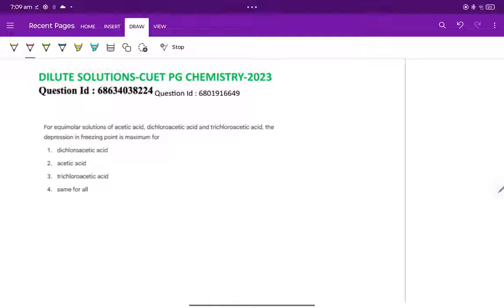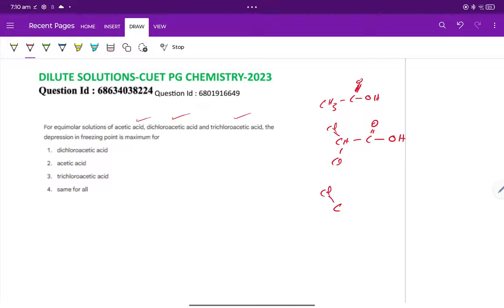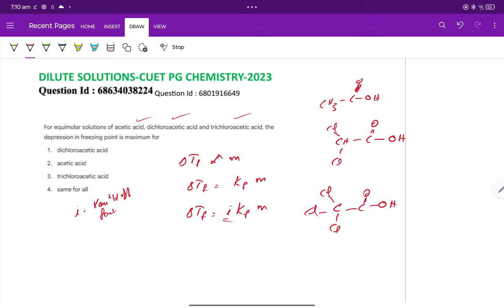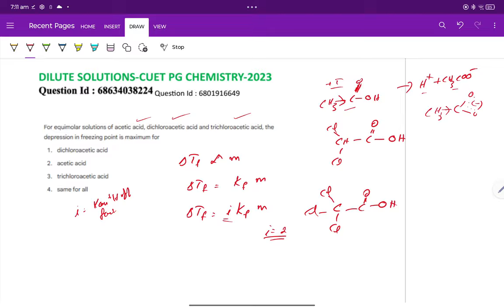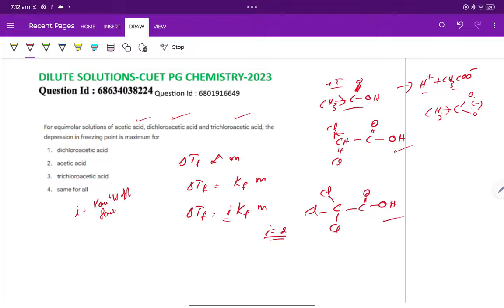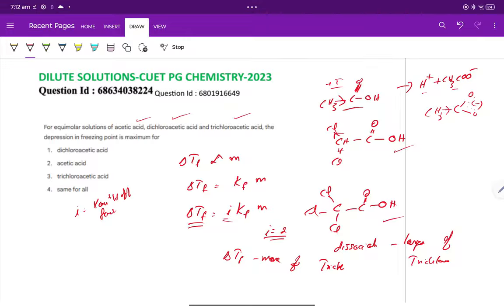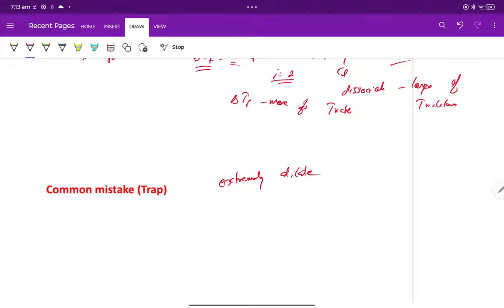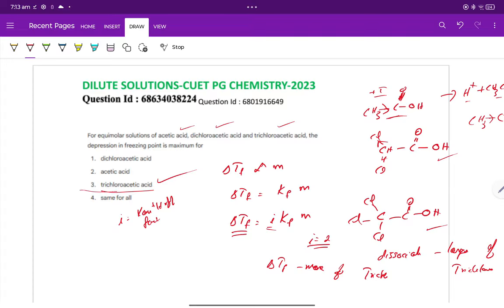CUET PG Chemistry 2023 | Colligative property | Depression in FP | Solutions